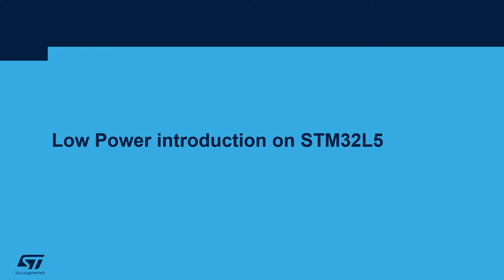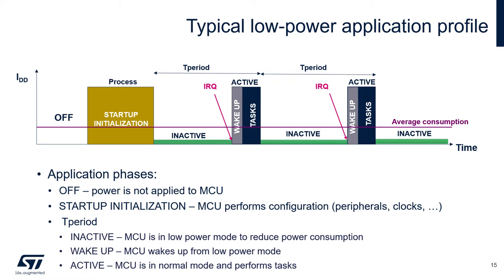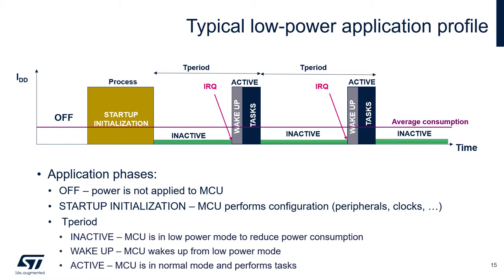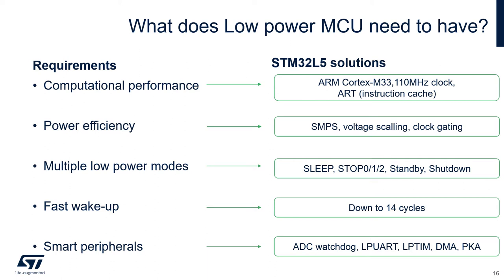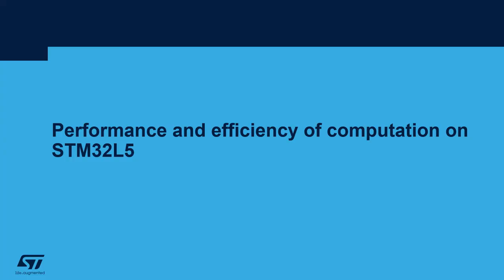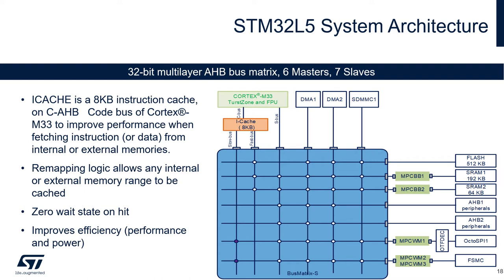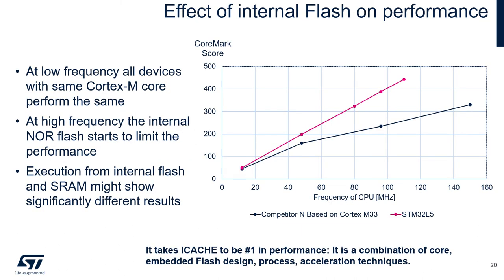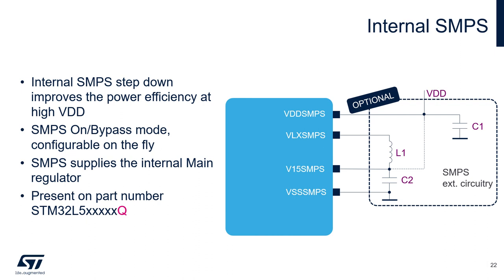STM32L5 what really matters with Ultra Low Power - 2 Performance and efficiency of computation